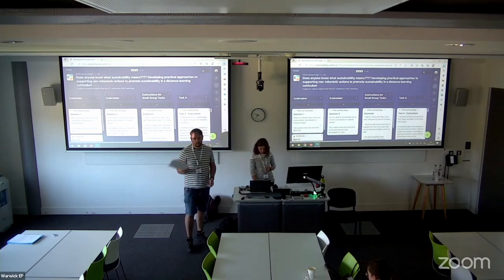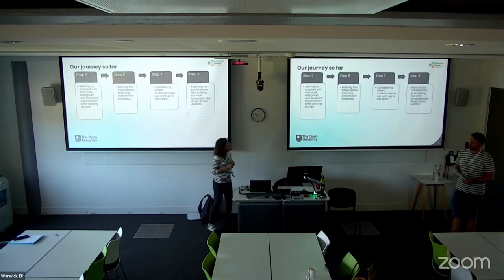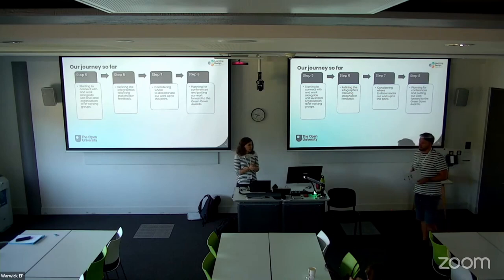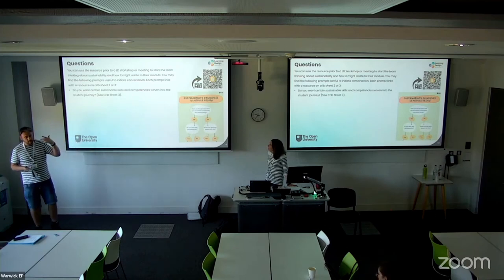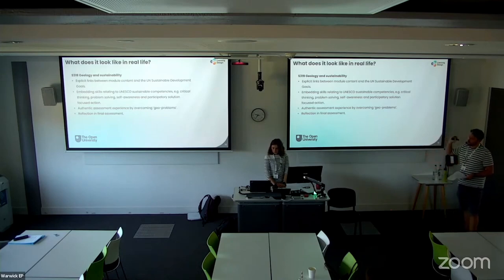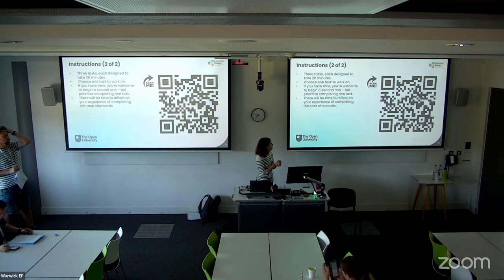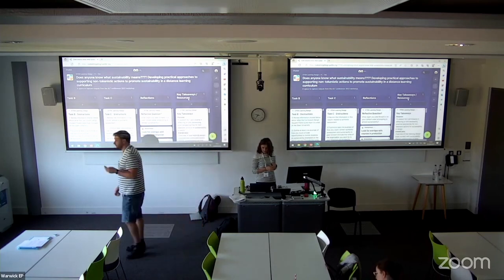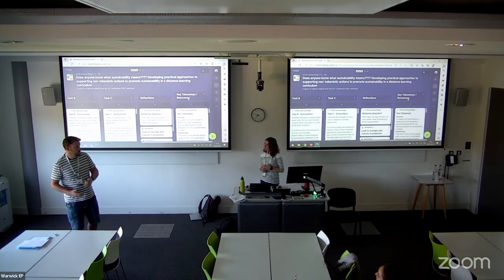ALTC23 13 Does anyone know what sustainability means???? Developing practical approaches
Does anyone know what sustainability means? Developing practical approaches to supporting non-tokenistic actions to promote sustainability in a distance learning curriculum.
Paul Astles, Hayley Johns, Kathleen Calder and James Openshaw